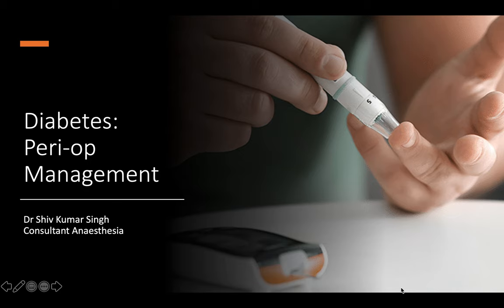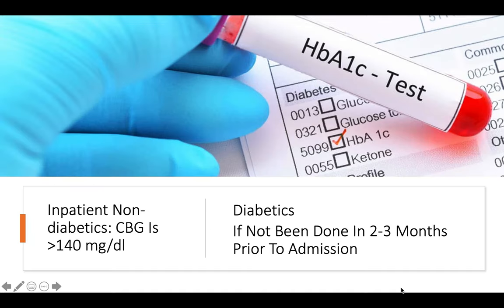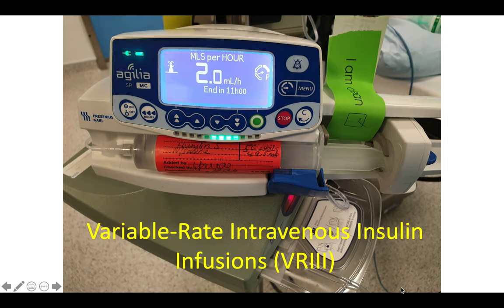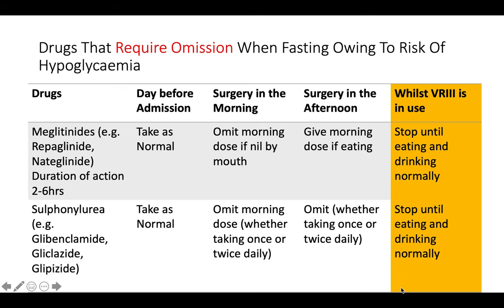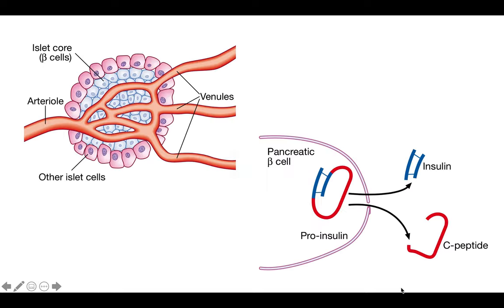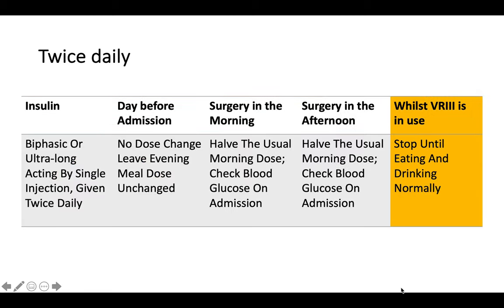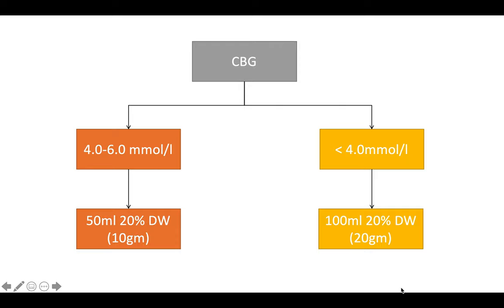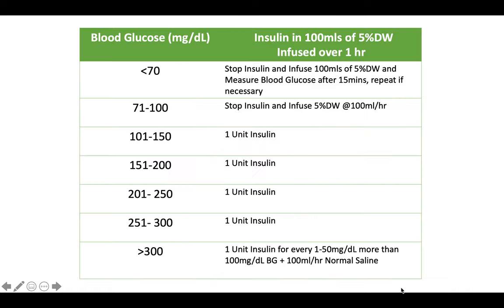DIABETES: PERIOPERATIVE MANAGEMENT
This Lecture from 11th July 2020 is on perioperative management of Diabetes. Some details into the Oral Hypoglycemics and Insulin/Insulin Analogues. Also discussed is Diabetic management in limited resource centre using "Vellore" regiment